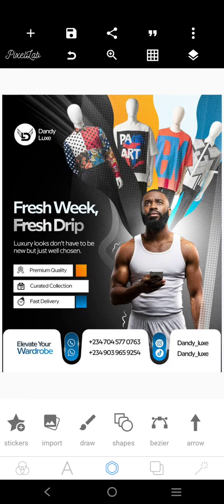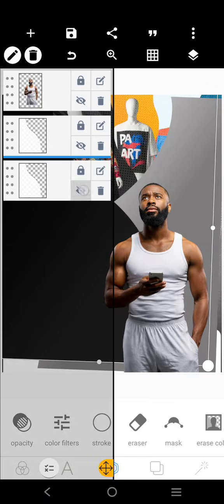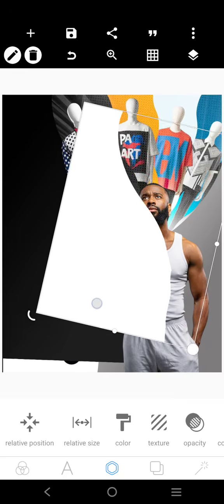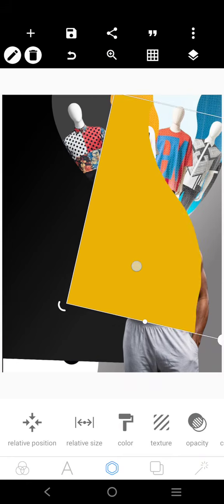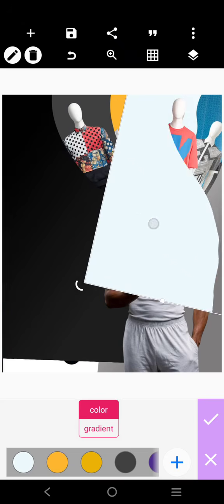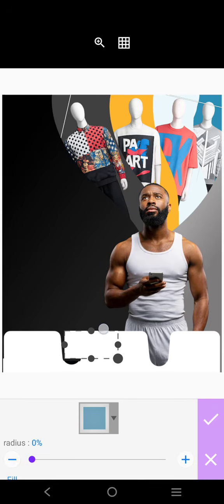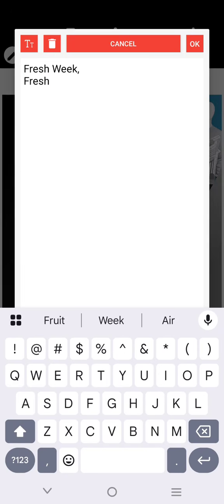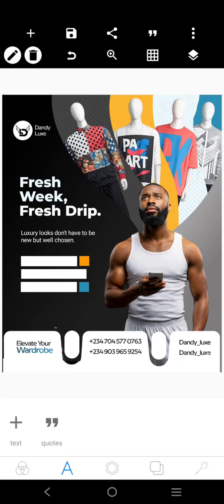How to Create a Simple Social Media Flyer in PixelLab | Beginner Tutorial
In this video, I show you how to design a clean, bold, and professional social media flyer design using PixelLab on your smartphone.

Design credit: InspiredDZN

No laptop needed. Everything is done step by step, making it easy for beginners and intermediate designers to follow.

In this tutorial, you’ll learn how to set the right canvas size for social media flyer design, add eye-catching text, choose the right fonts, properly place images, and blend colors for a clean and professional social media flyer design.

This method works perfectly for Instagram flyers, WhatsApp promotions, business ads, event flyers, and client work.

Watch till the end so you don’t miss any important tips.

Tags / Keywords:
pixellab tutorial
pixellab social media flyer design
social media flyer design pixellab
pixellab flyer design
graphic design with phone
mobile graphic design pixellab
social media flyer pixellab
pixellab beginners tutorial
pixellab step by step flyer design
social media flyer design pixellab nigeria
smartphone graphic design
pixellab tips and tricks